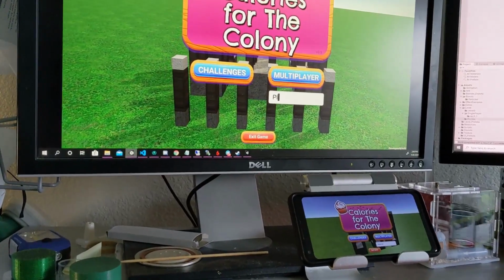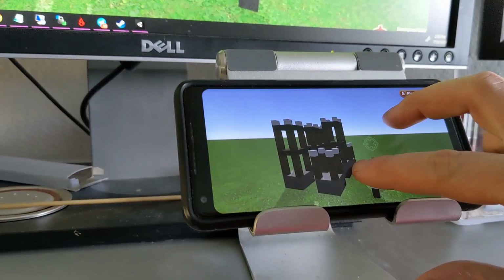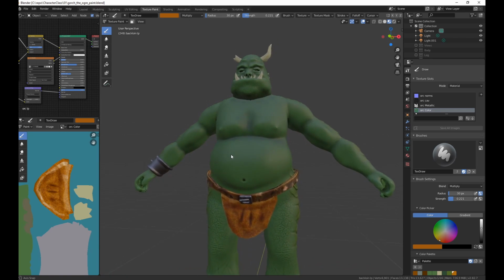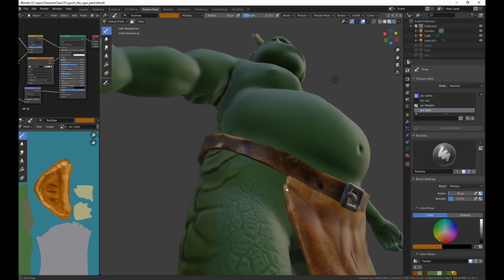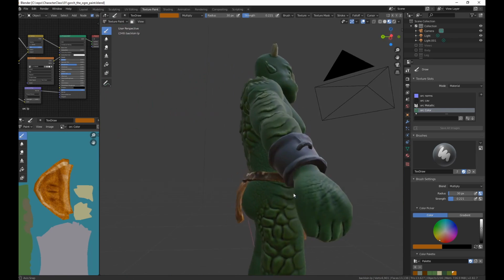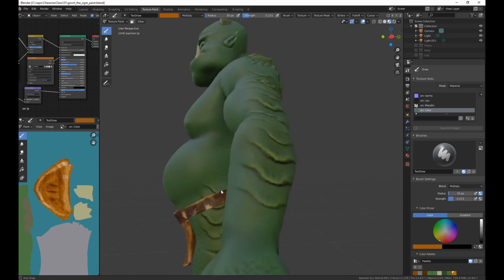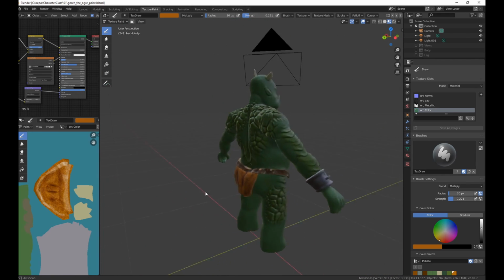Zokya Media Dev Blog 4 - CFTC On Mobile and Project Dustrider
In this Dev Blog I mix it up a bit and talk about some of the other projects I'm working on besides the Calories for The Colony game. Including Character modeling in Blender and a location based fitness game for biking